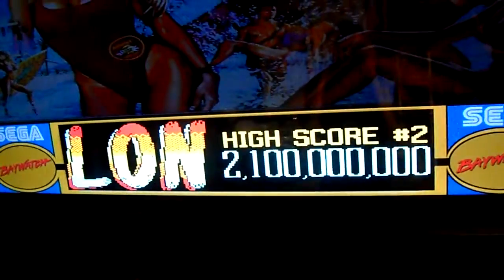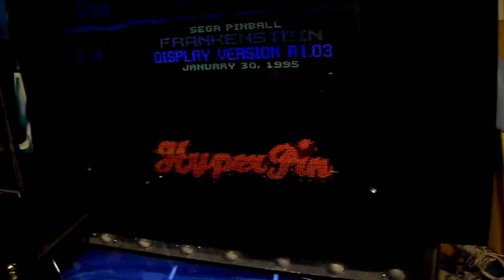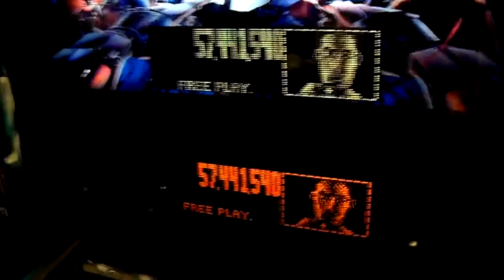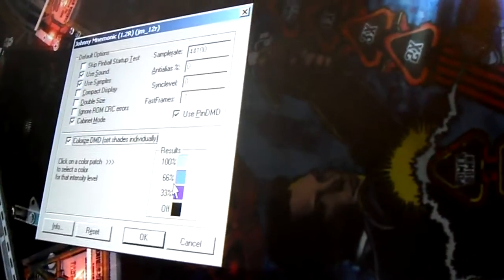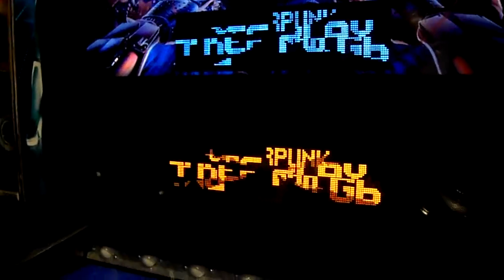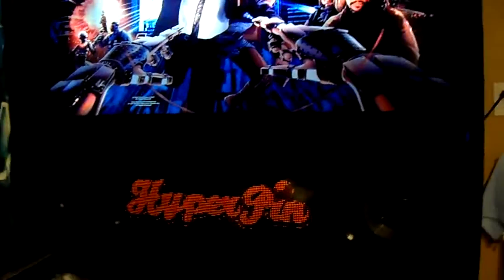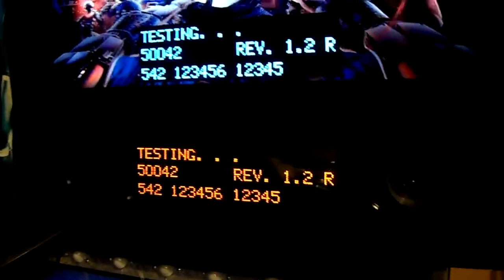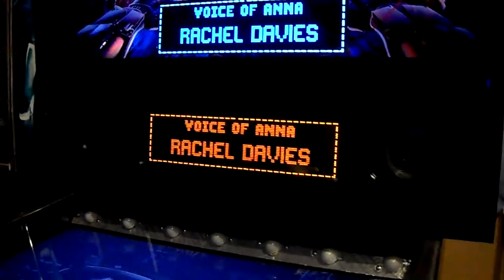Hyperpin DMD Colorization Options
Newest PinMAME.DLL utilized
Showing off the colorization features of the unified build 1.7
This is an awesome test for someone deciding on replacement of their DMD with an LCD, DMDExtender, and RasberryPI
for replacing an existing DMD